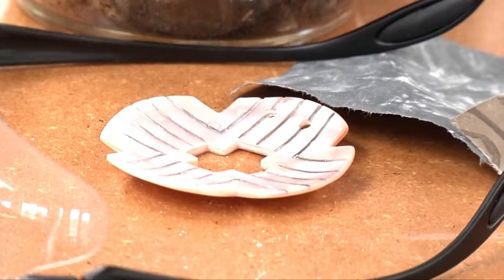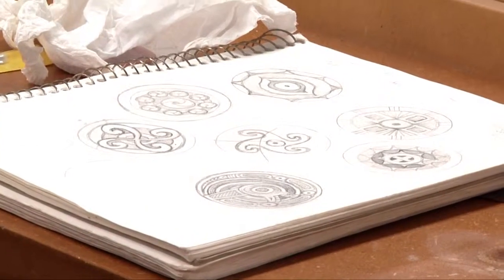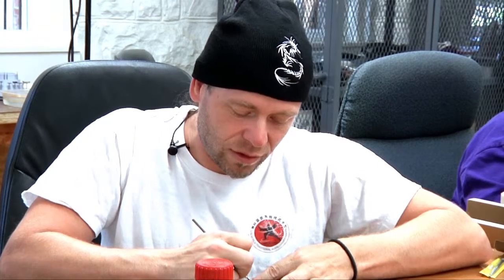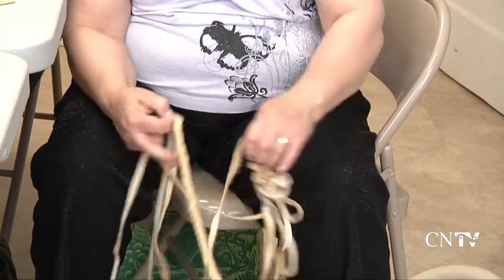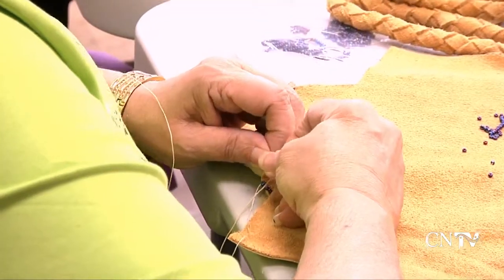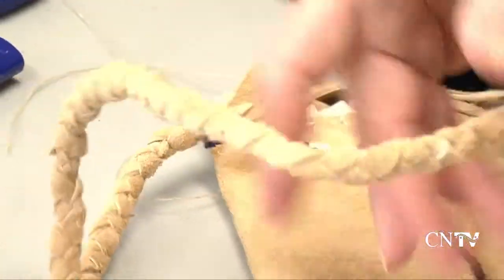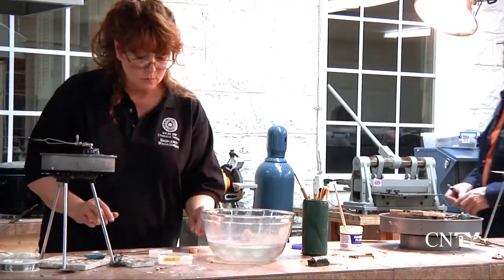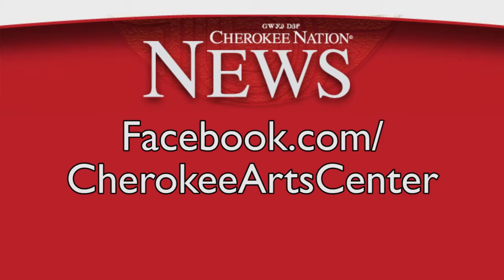Cherokee Arts Center Update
Cherokee Nation Arts Center in Tahlequah Oklahoma provides a place for tribal artists to  learn, work, create and sell their  artwork.